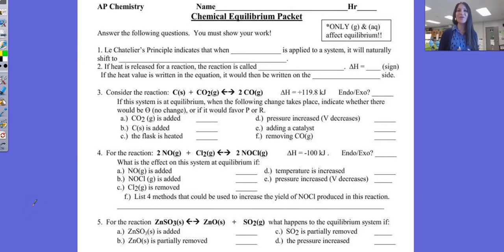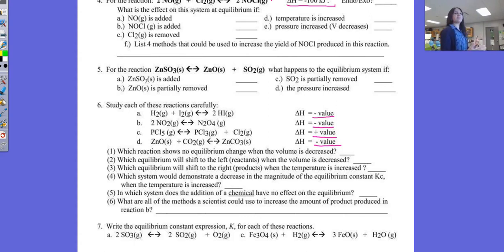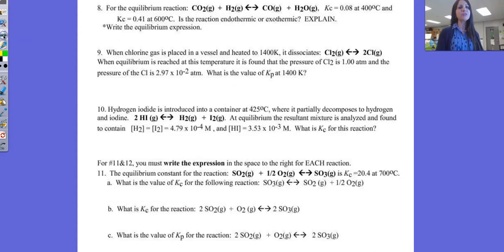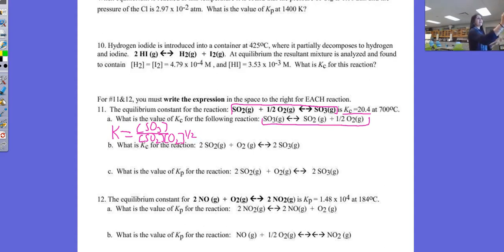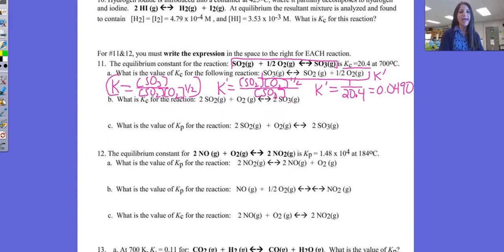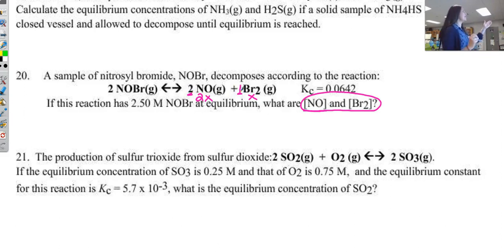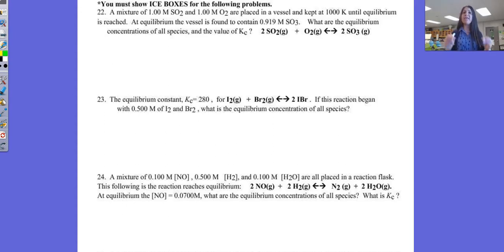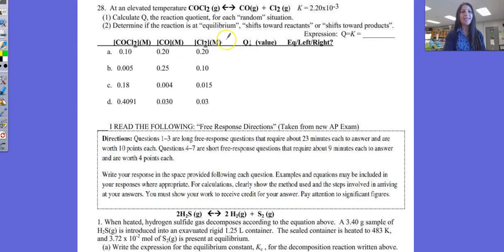Mrs. Ismail's AP Equil Pk Tips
This lecture video features guidance on how to solve some of the equilbrium problems.